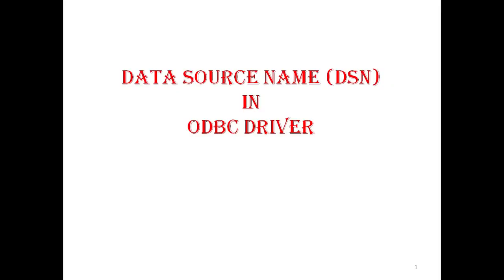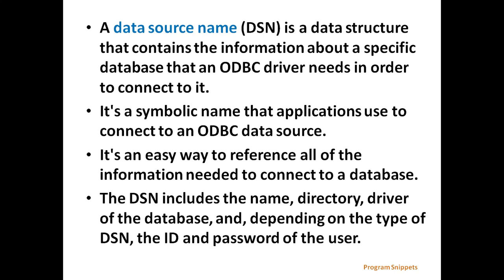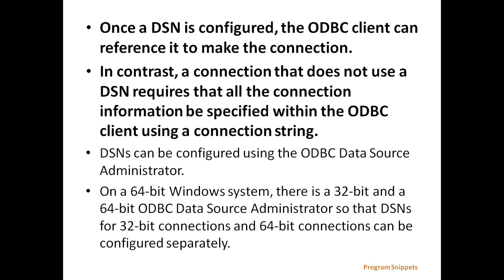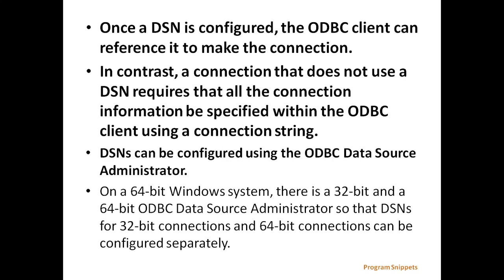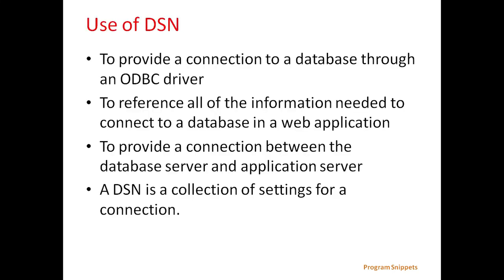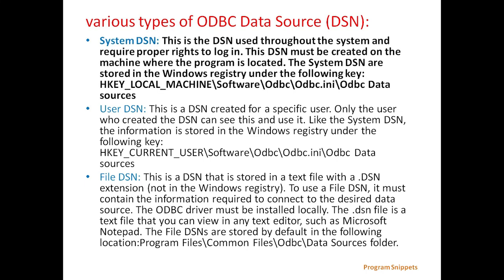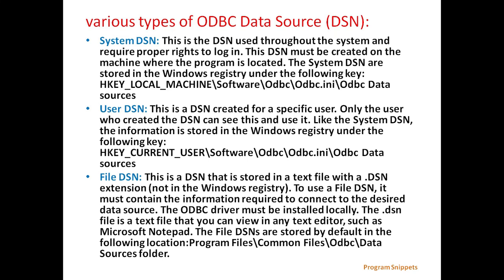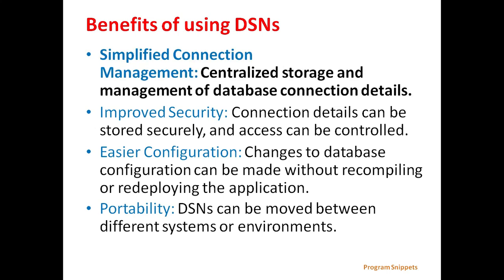Data Source Name (DSN) in Odbc Driver